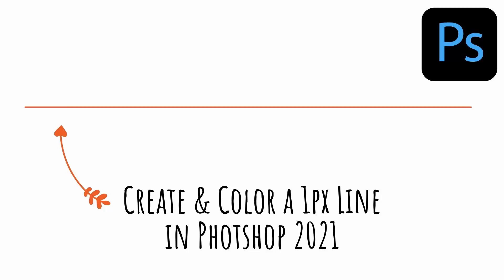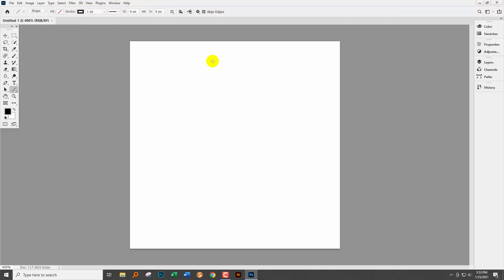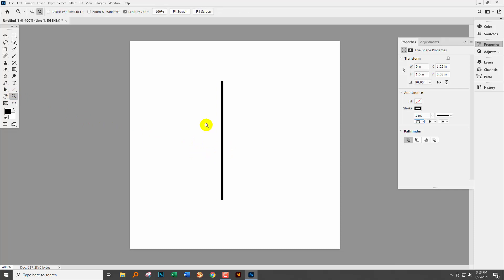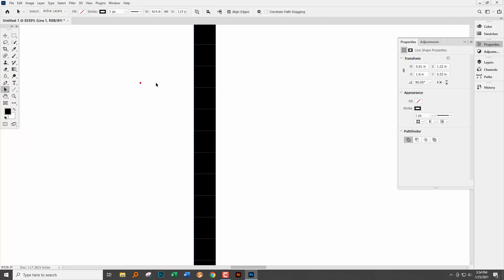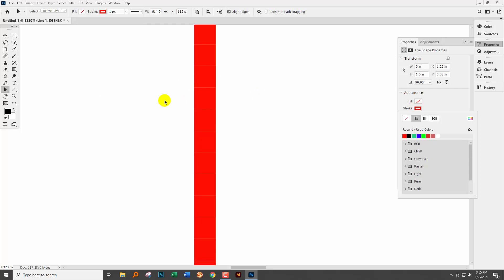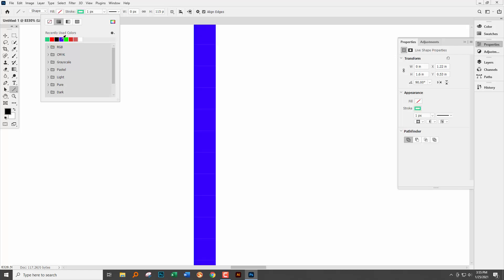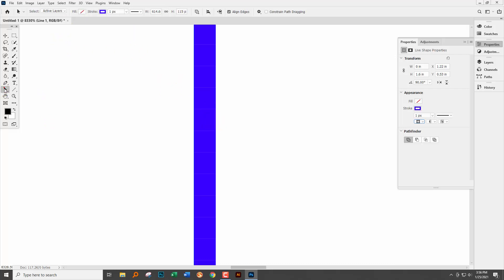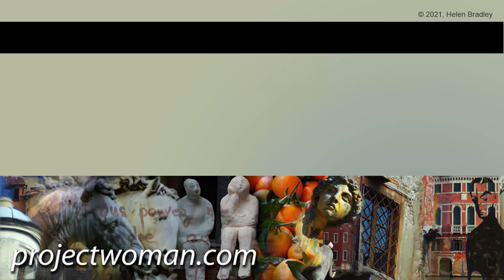Photoshop 2021 - One pixel Line and Color a Line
Adobe keeps making changes to Photoshop and one of the current issues is being able to make  one pixel line in Photoshop and to recolor the line (some of the older features don't work the way they used to). In this video I'll show you how to create a one pixel line and your options for recoloring the line. It should be simple stuff but often it isn't!